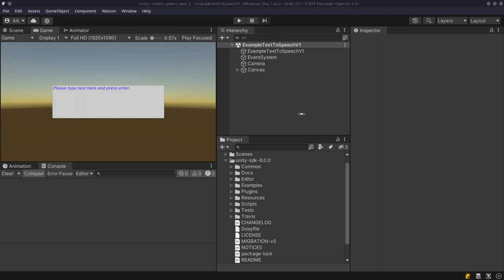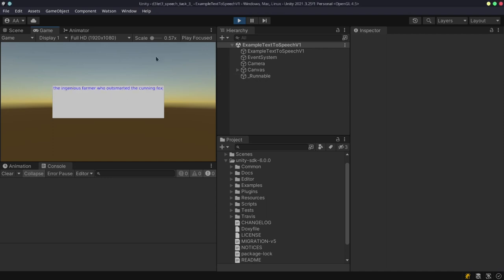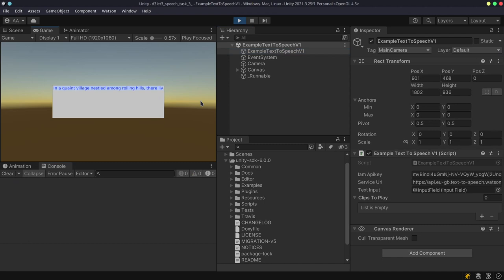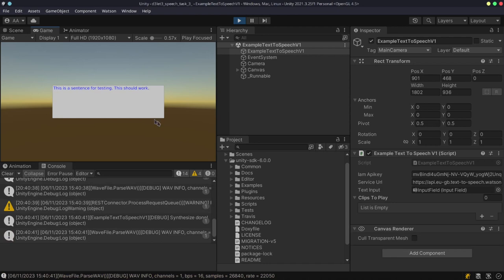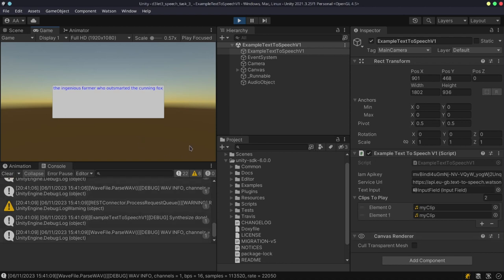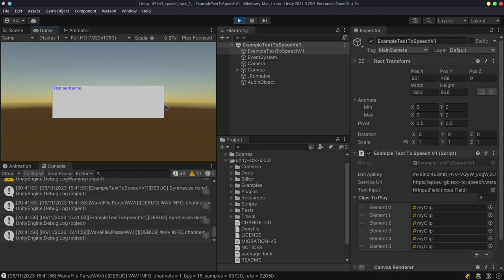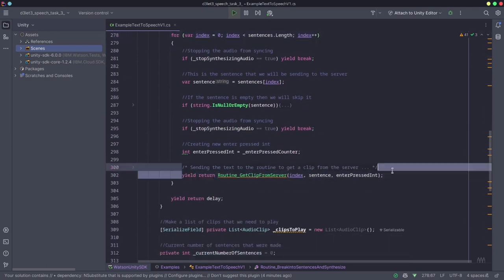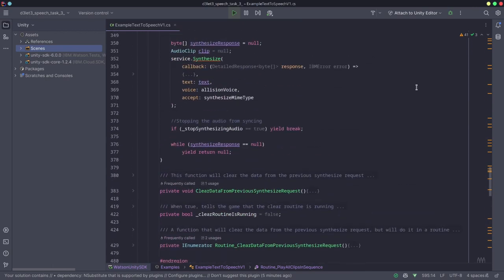Unity Text to Speech Using IBM Watson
One of our clients asked us to use Watson provided by IBM to convert text-to-speech. We prepared a custom solution using the examples that the Watson SDK provided